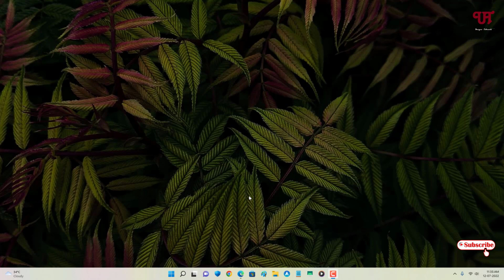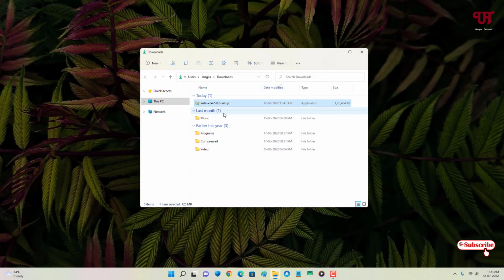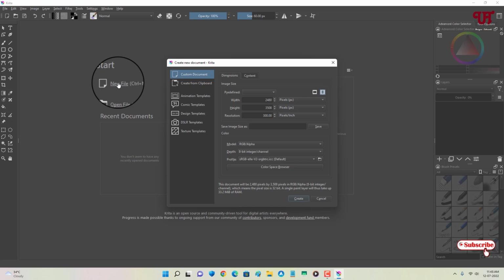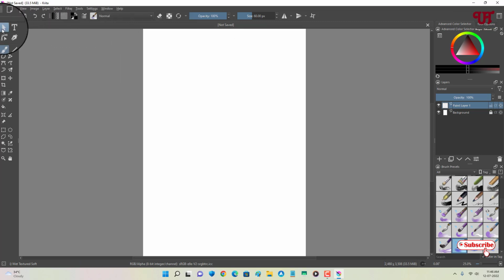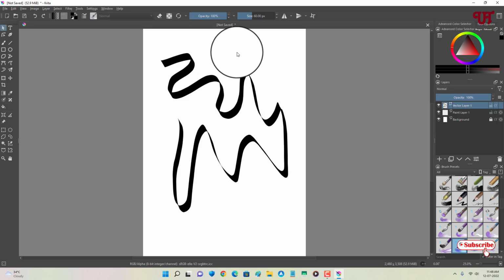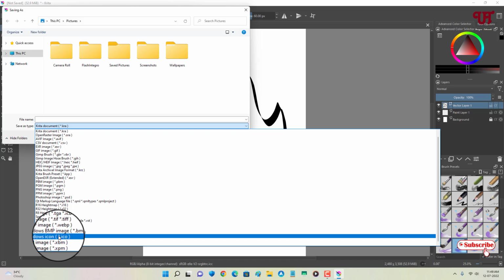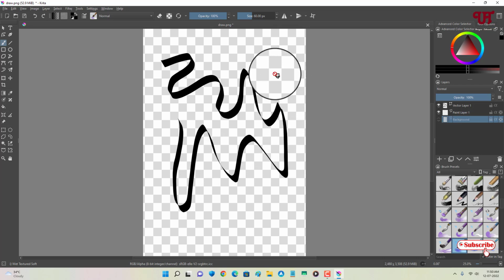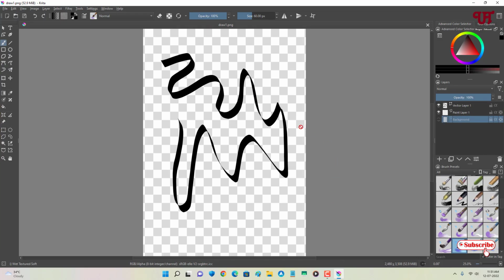Best Free Drawing or Sketching software for Windows, Mac, Linux, Android and Chrome OS.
This video tutorial is all about Best Free Drawing or Sketching software for Windows, Mac, Linux, Android and Chrome OS.